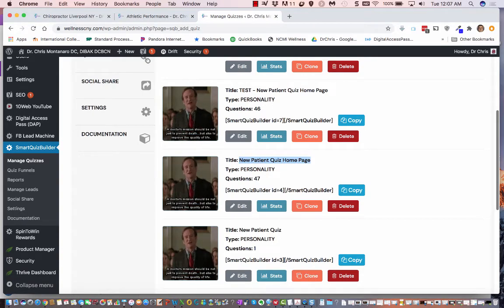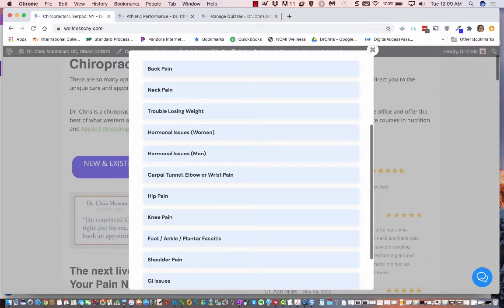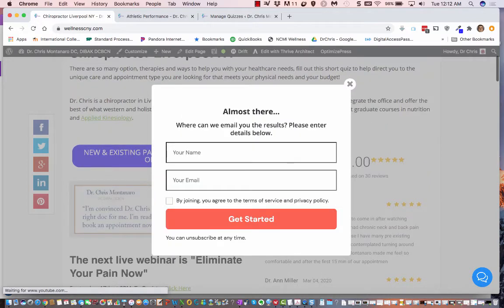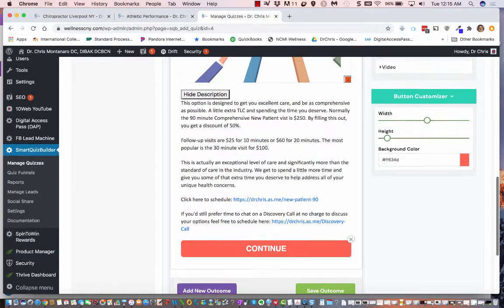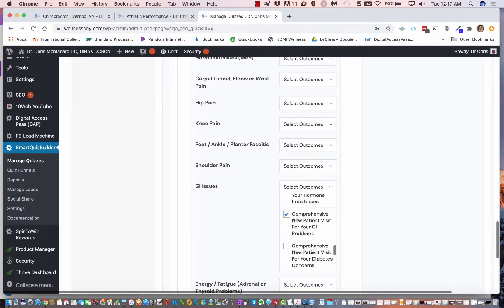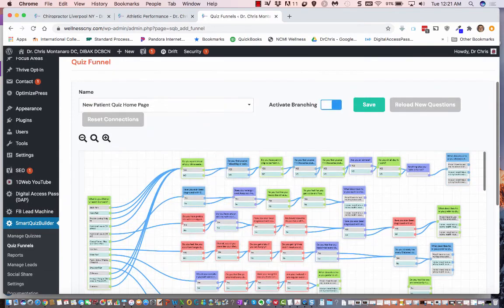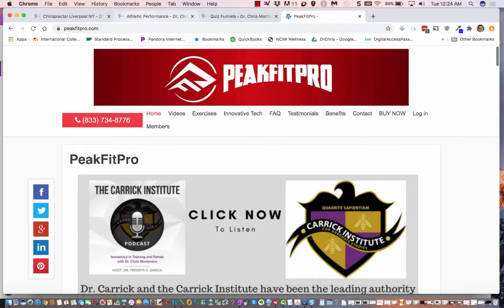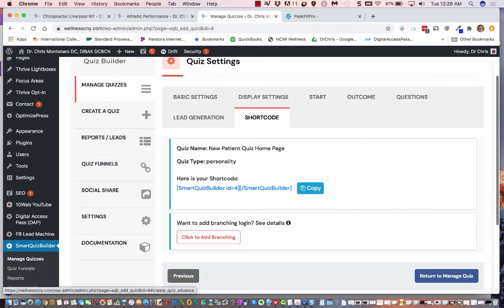Smart Quiz Builder For Chiroprctic Office